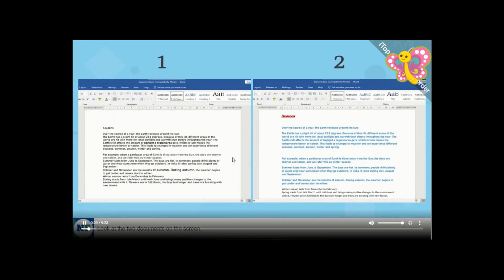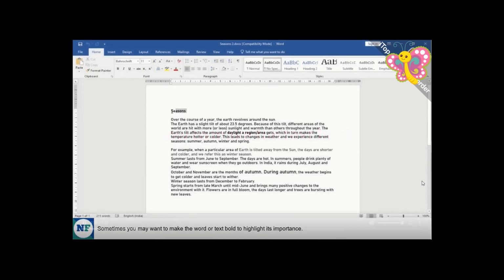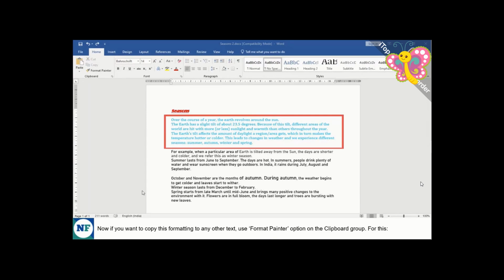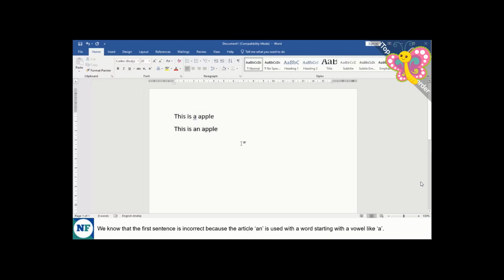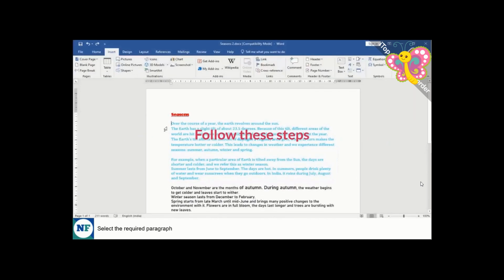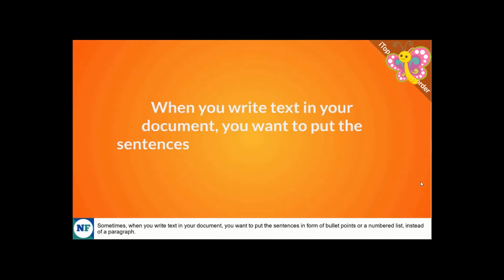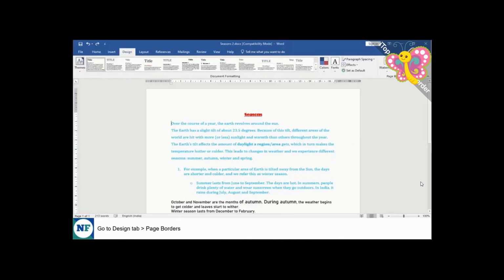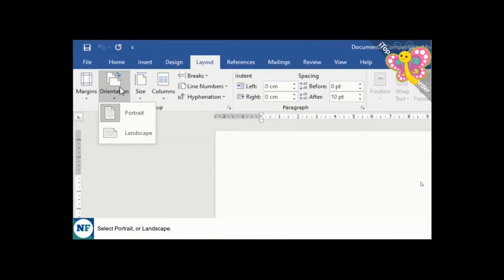Formatting a Word document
\t➡ **Introduction:** Learn how to format a Word document for a professional look.
\t➡ **Font & Text Styling:** Adjust fonts, sizes, and colors for better readability.
\t➡ **Paragraph & Spacing:** Set margins, line spacing, and indentations.
\t➡ **Headings & Styles:** Use built-in styles for consistency and structure.
\t➡ **Lists & Bullet Points:** Organize content with numbered and bulleted lists.
\t➡ **Tables & Images:** Insert and format tables, pictures, and charts.
\t➡ **Page Layout:** Customize margins, orientation, and columns.
\t➡ **Final Touches:** Proofread, apply themes, and save in different formats.

🔹 **Master Word formatting easily!** 🚀